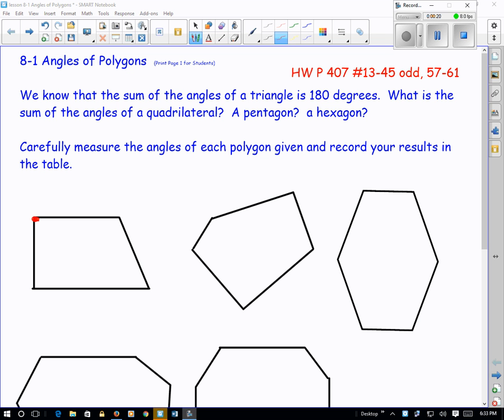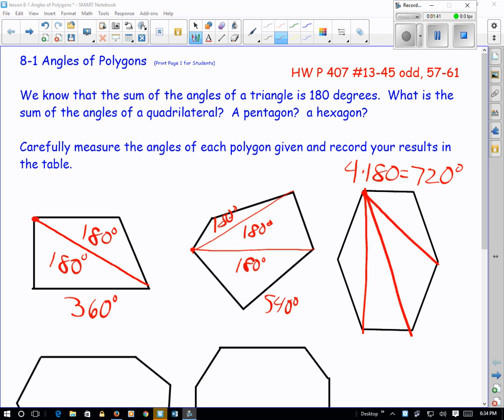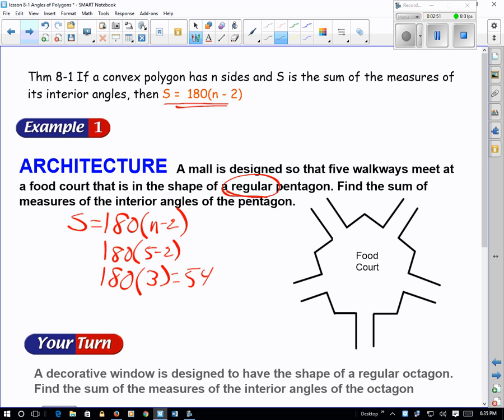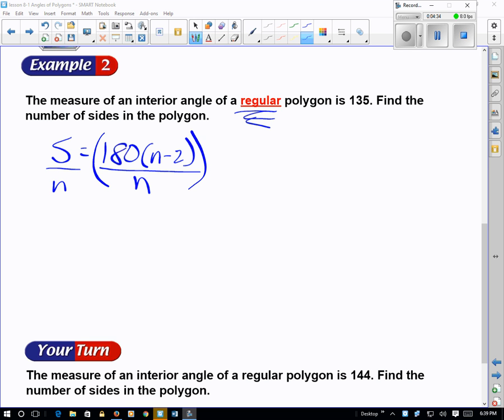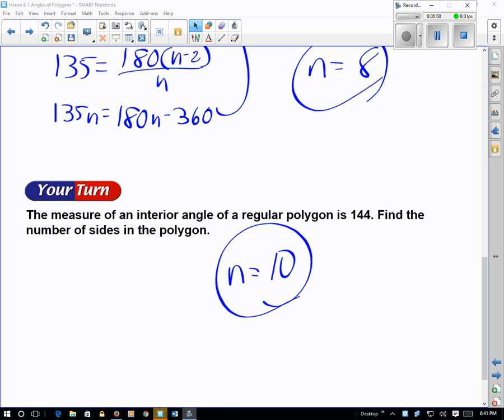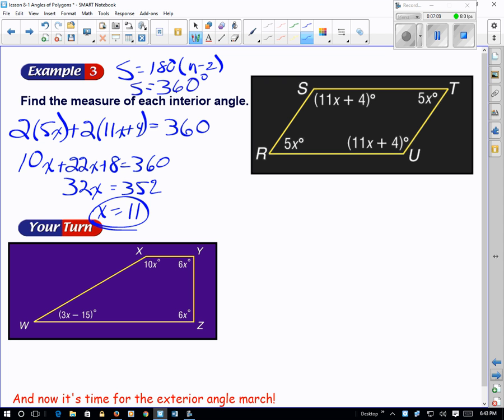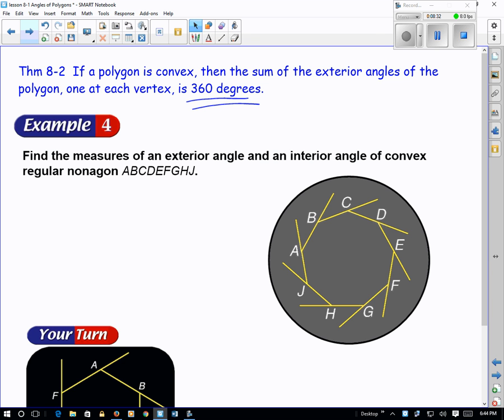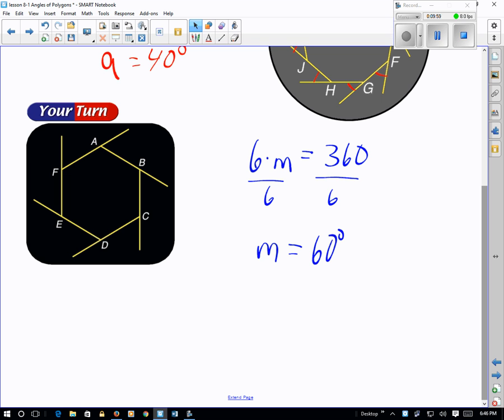Angles of polygons 8 1